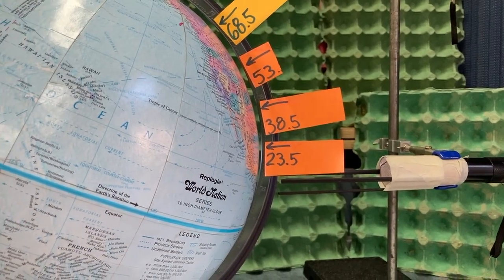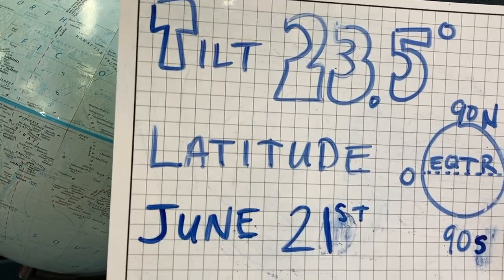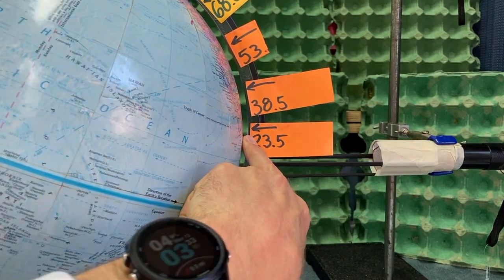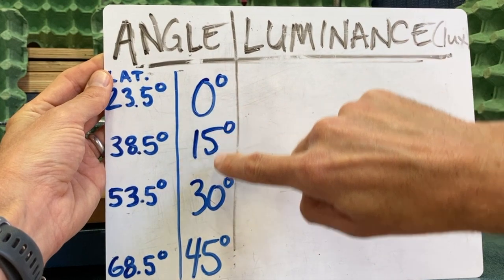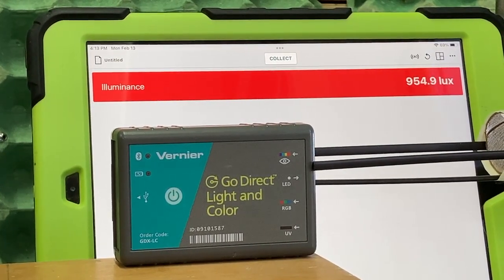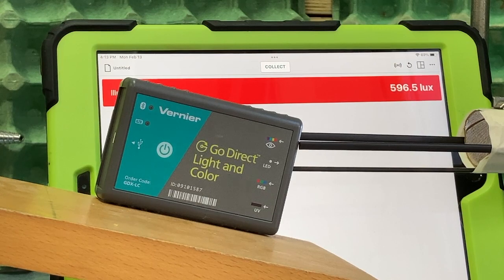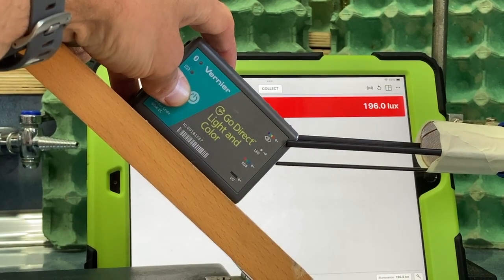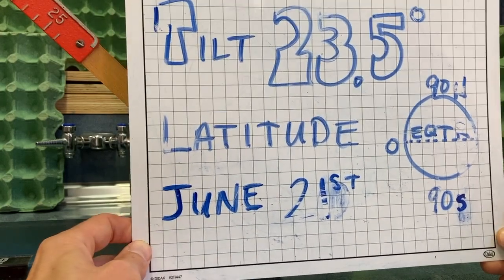Light Intensity vs Latitude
Modeling earth's incident sunlight